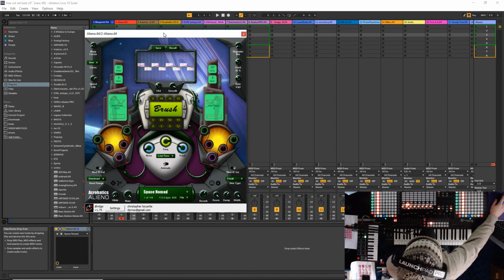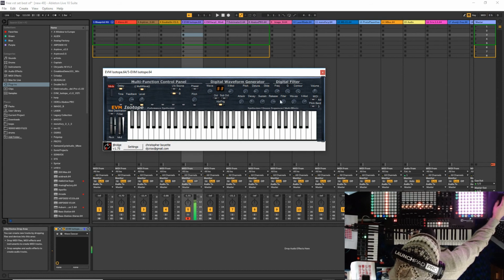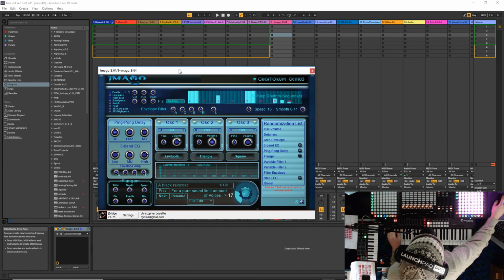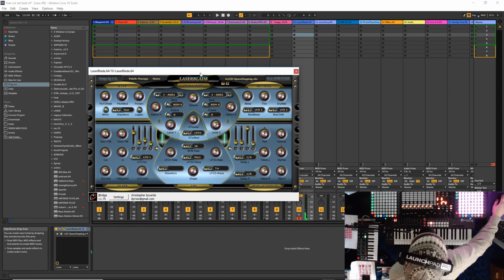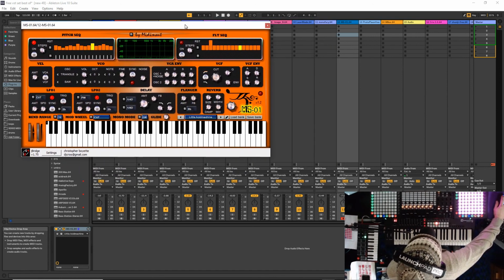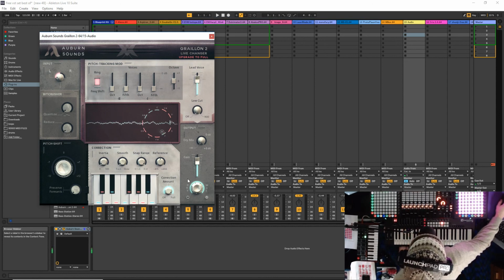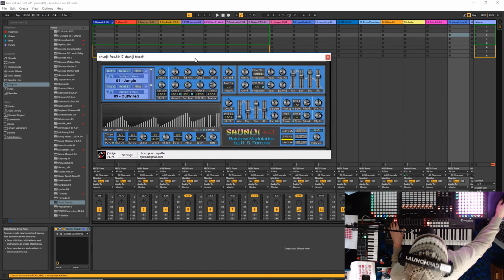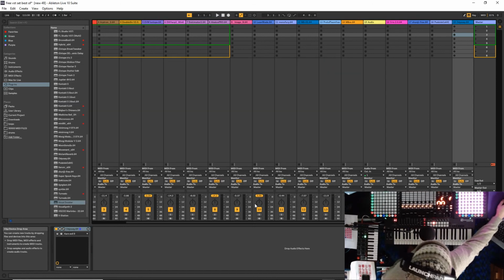Top 20 FREE VSTs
This is my Top 20 Free VSTs list. Some of these are 32 bit and you will need J-bridge. You can demo it or pay a small fee. worth it! you can find it @ this